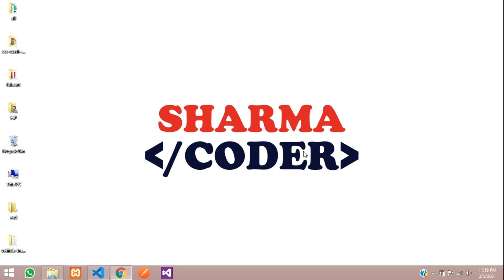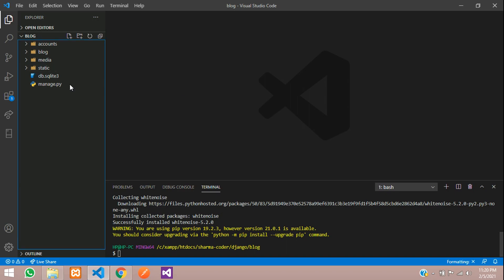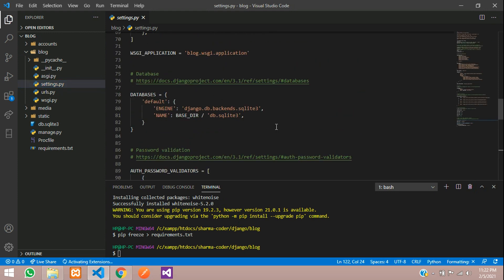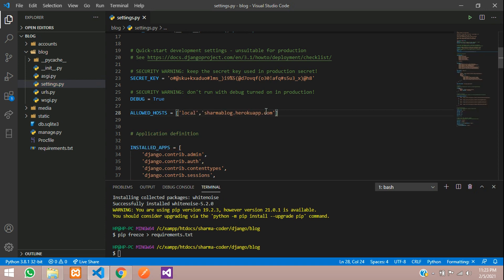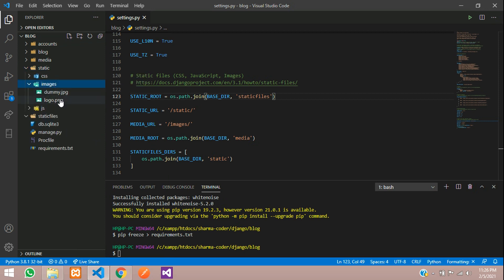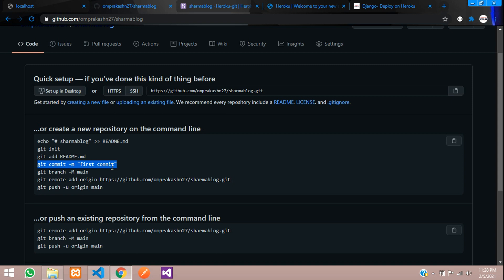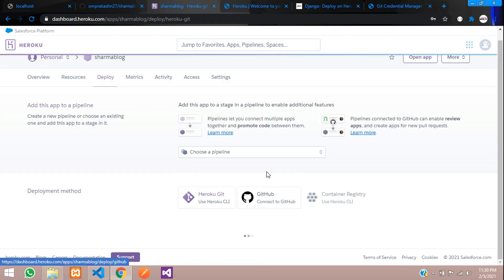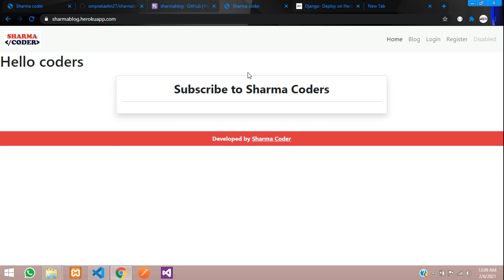Part 15: Django Crash Course | Deploy Django project to Heroku For Free | Django (3.x) 2021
In this video, you will learn how to deploy your django app on the heroku server for free, install all the requirements and dependencies.
You will also learn how to push your project to the github repo from your terminal.